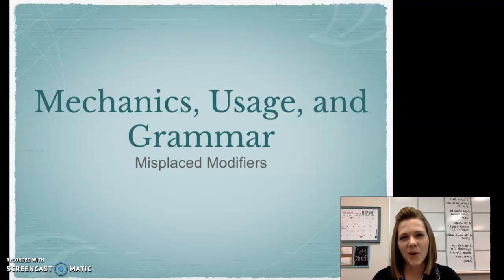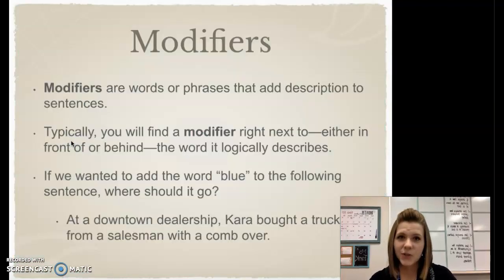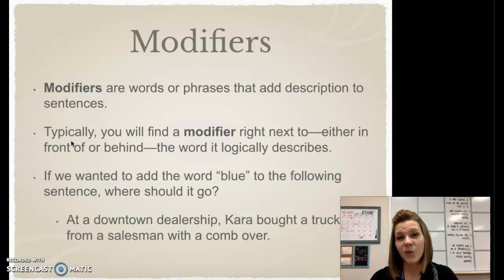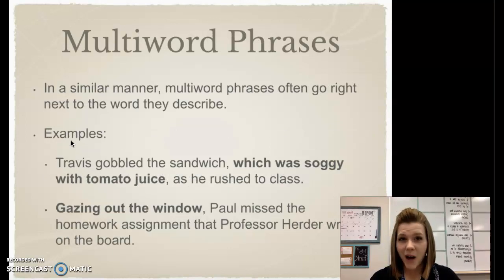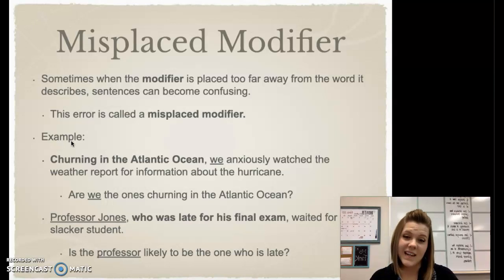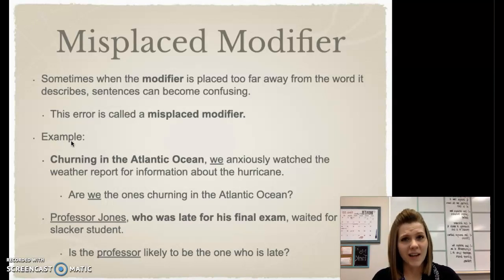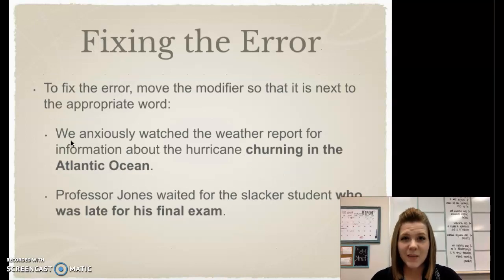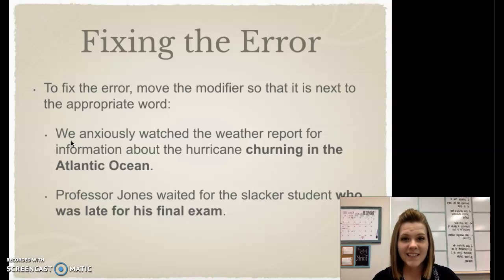Grammar Notes: Set 12, Sentence 3 (Misplaced Modifiers)